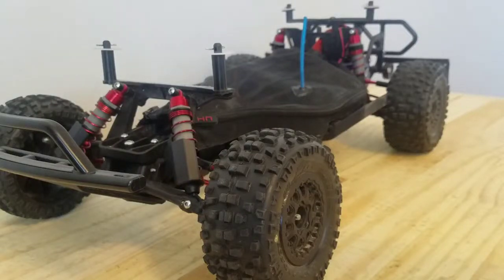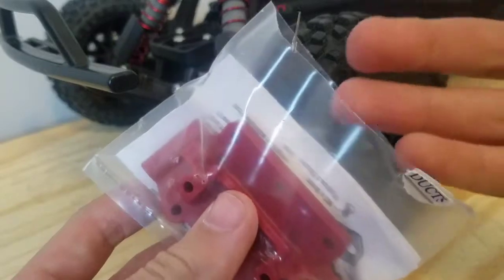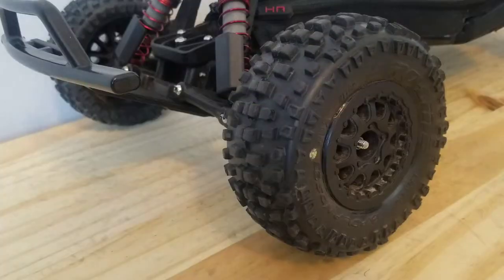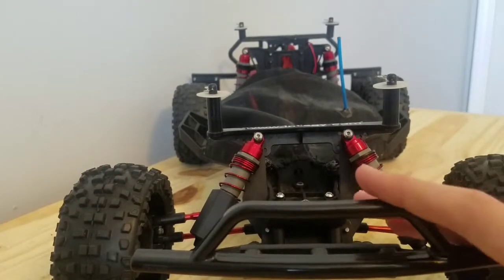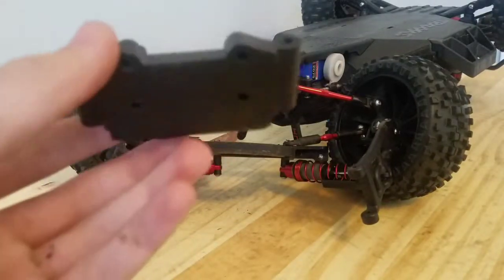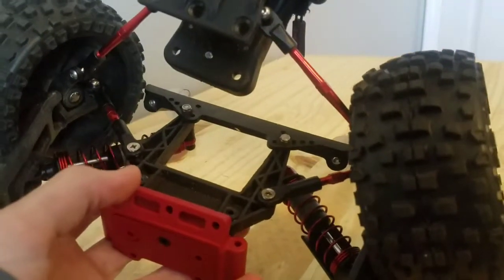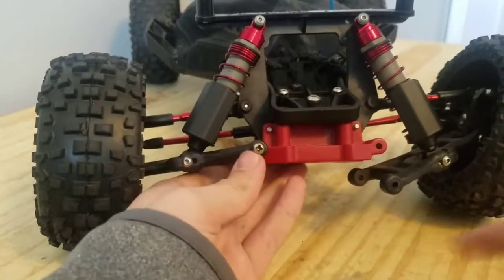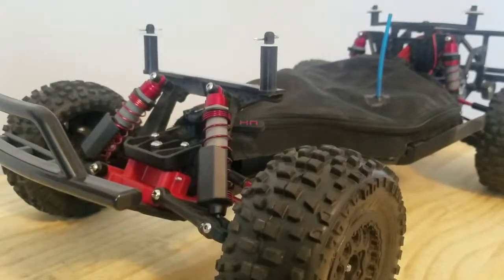How to Install a RPM Bulkhead on 2wd Traxxas Vehicles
We just got this awesome RPM upgrade on the mail today and decided to show you guys how to install it.